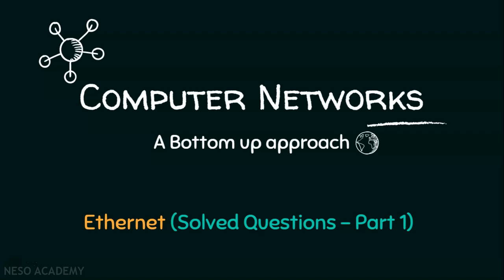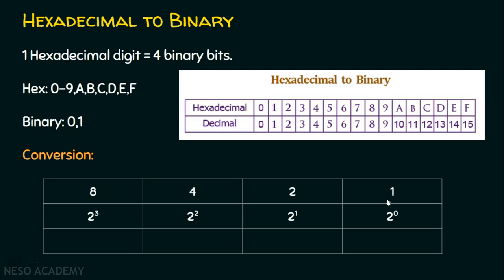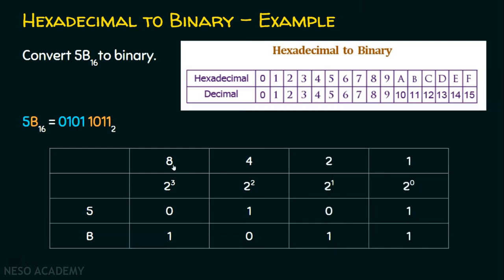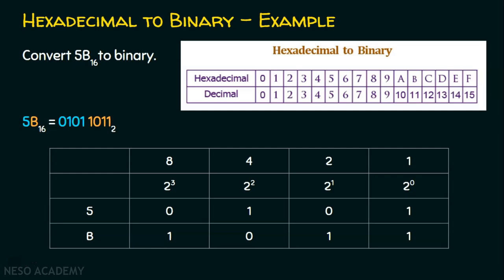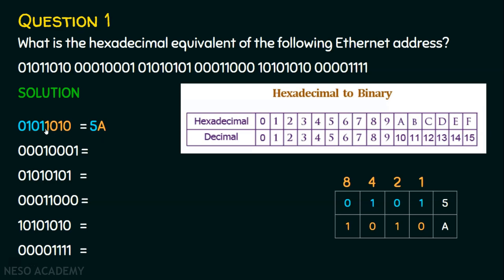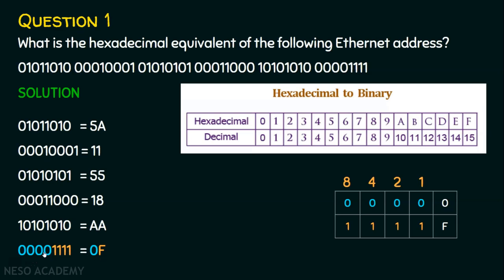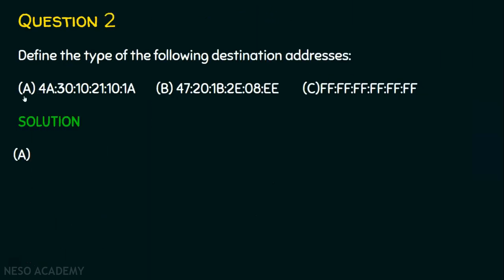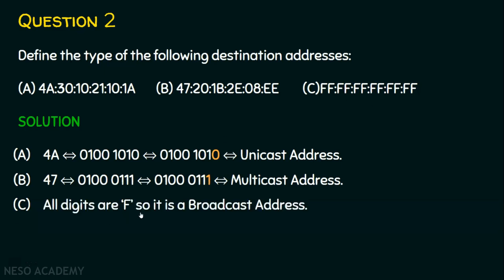Ethernet (Solved Questions) - Part 1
Computer Networks: Solved Questions on Ethernet in Computer Networks
Topics Discussed:
1) Solved Question - Hexadecimal to Binary conversion.
2) Solved Question - Determining the type of address.
3) Solved Question - How the address is sent on line?
4) Solved Question – Why the receiver discards the frame?

--Credits--
Book name: Data Communication and Networking
Author: Behrouz A. Forouzan
Edition: Fourth Edition